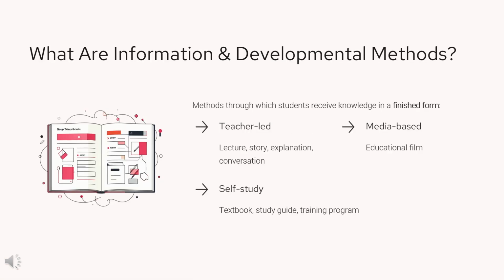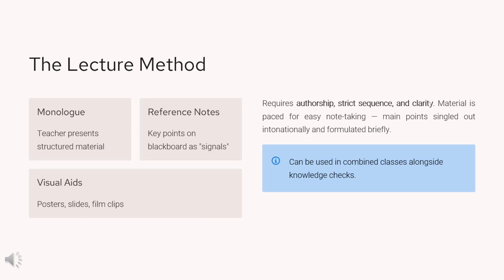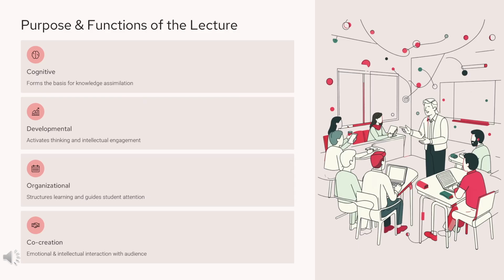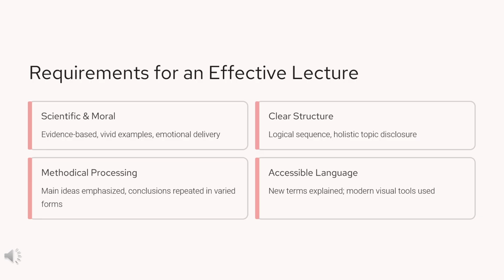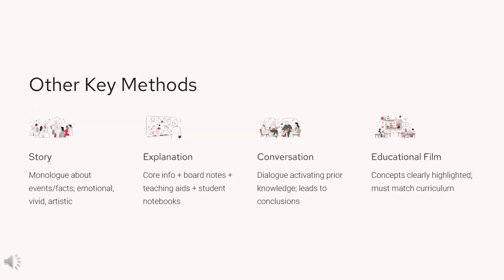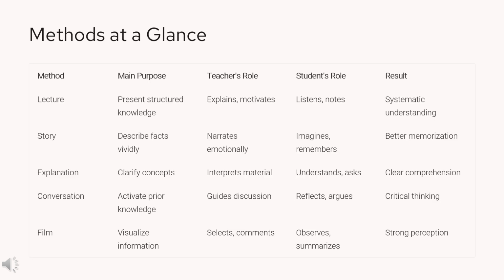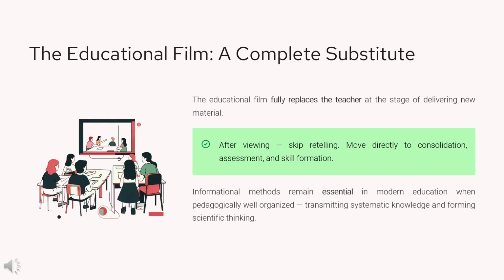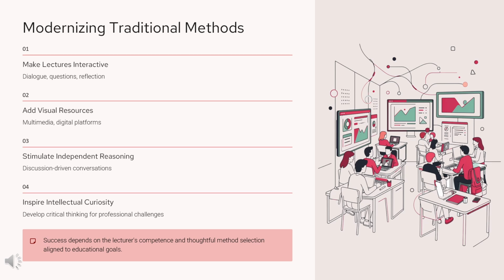lecture 26 Information and developmental teaching methods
Lecture №26: Information and Developmental Teaching Methods.

The aim: to develop the active attention of students, to induce the movement of their thoughts after the thought of the lecturer.

The purpose of the lecture.
The advantages of the lecture.

This lecture examines informational and developmental teaching methods as important components of the educational process in higher education. Special attention is given to lectures, explanations, conversations, stories, and educational films as methods of transmitting educational information and developing students’ thinking activity. The lecture explains how these methods contribute to the formation of scientific understanding, cognitive activity, and professional competence.

The lecture discusses the lecture as one of the central methods of university teaching and analyzes its cognitive, developmental, and organizational functions. Students explore the structure of an effective lecture, the role of logical presentation, emotional influence, visual support, and methodological organization in improving learning outcomes.

Particular emphasis is placed on the advantages of lectures, including systematic presentation of knowledge, intellectual interaction between lecturer and students, activation of thinking, and efficient organization of educational information. The lecture also highlights the pedagogical significance of explanation, conversation, storytelling, and educational films in supporting comprehension and memorization of learning material.

Practical examples demonstrate how teachers can combine traditional informational methods with multimedia technologies, visual resources, and interactive elements to create engaging and student-centered educational environments. The lecture is especially valuable for future teachers, education students, and practicing educators interested in effective university teaching methods and modern pedagogical approaches.

Topics covered:

• Informational and developmental teaching methods
• Lecture as a teaching method
• Functions and advantages of lectures
• Explanation and conversation methods
• Storytelling in education
• Educational films and visualization
• Activation of students’ thinking
• Multimedia technologies in teaching
• Cognitive and developmental functions of education
• Modernization of traditional teaching methods

Prepared within the discipline “Forms and Methods of Organizing Teaching Process at the University” at M. Utemisov West Kazakhstan University.